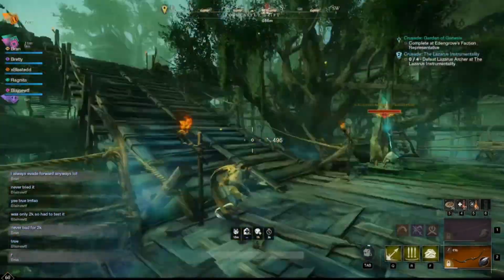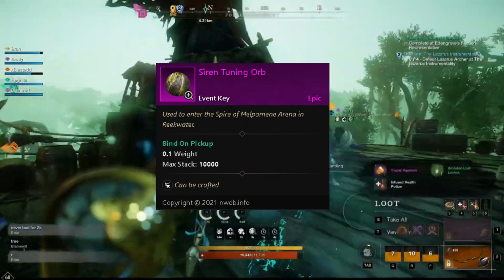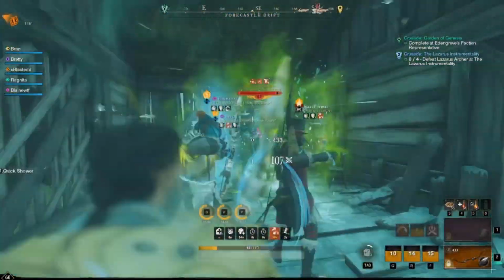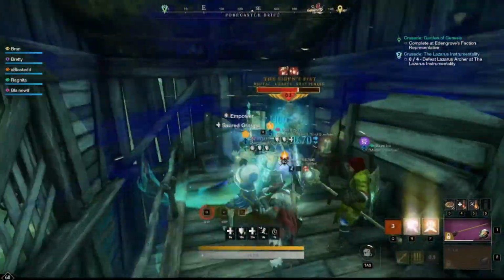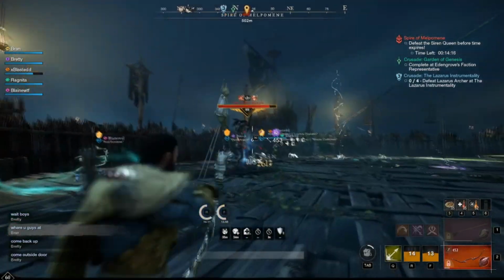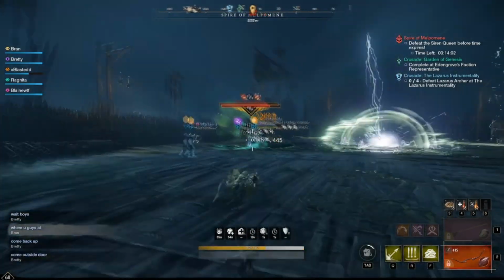Fastest Gypsum Farm Guide - 3 Gypsum Orbs in Under 30 Minutes ( Citrine + Obsidian + Topaz )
Today's video is going to show the farm I use to get all 3 gypsum orbs I need to increase my jewelry expertise every day, this is extremely fast and efficient. For comparison, this farm gets you 3 gypsum orbs in the time it would take you to get 1/2 of a ruby gypsum orb.
Song:
Homeward Bound - New World OST
-hi my name is bran, I am an ex FPS pro & multi gladiator wow player.
dex lyfe
0:00 Explanation
0:55 The Siren's Guide
1:15 The Siren's Fist
2:28 The Siren's Gun
3:32 The Siren's Brute
5:17 The Siren's Dog
6:31 The Siren Queen